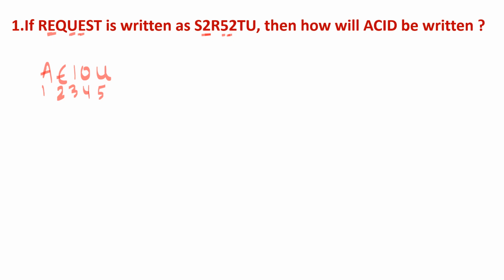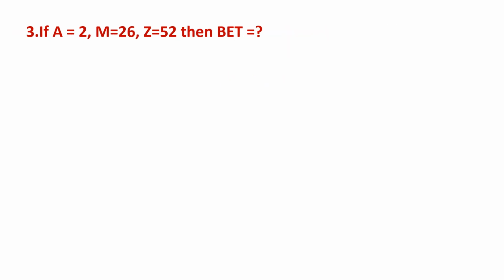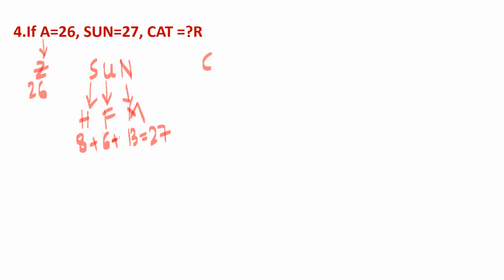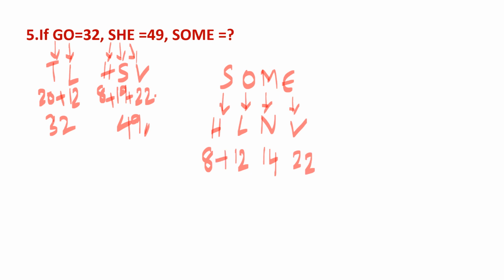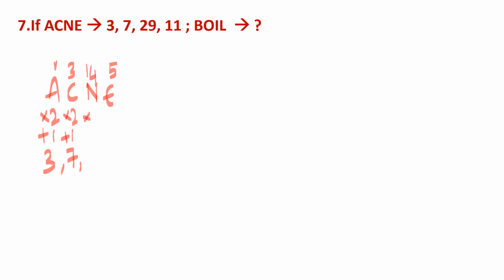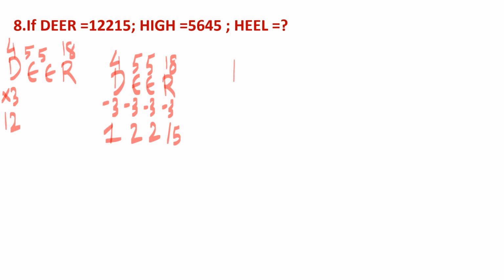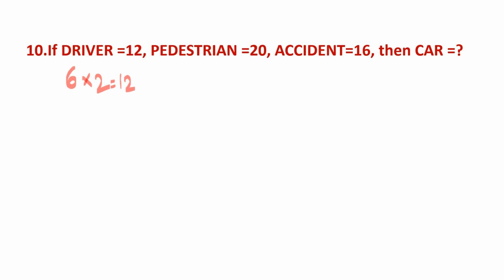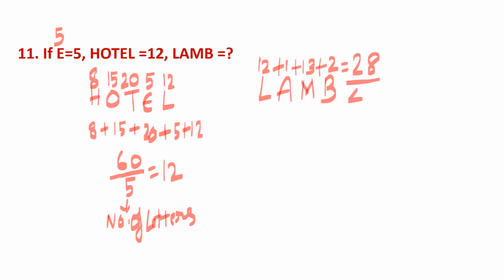REASONING - NUMBER CODING DINESH SIR - UPSC, Group 1,2,3,4 | Vijetha Study Circle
REASONING - NUMBER CODING DINESH SIR - UPSC, Group 1,2,3,4 | Vijetha Study Circle#competitiveexams

VIJETHA Study Circle provides comprehensive coaching and guidance, to enable you to crack the competitive exams with much ease and secure a job in the Government sector, We have been in this field for the last 30 years and have provided guidance to many aspirants.